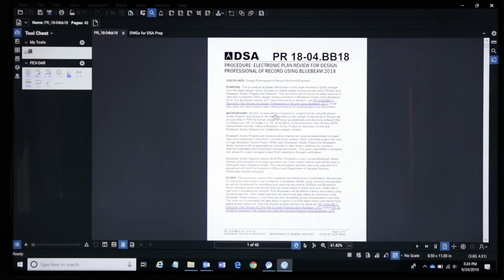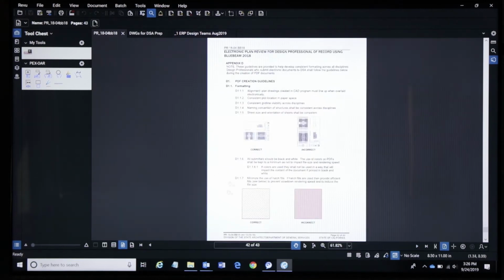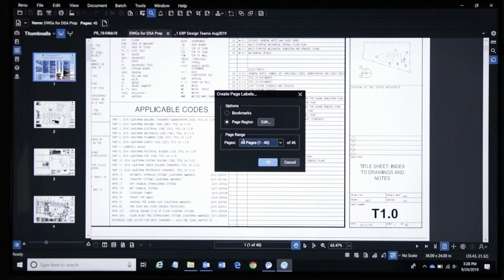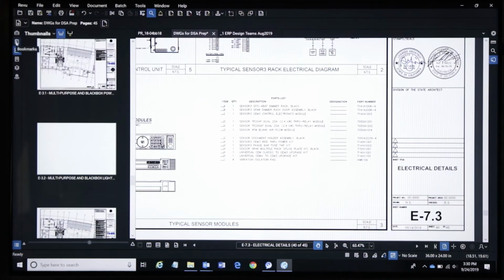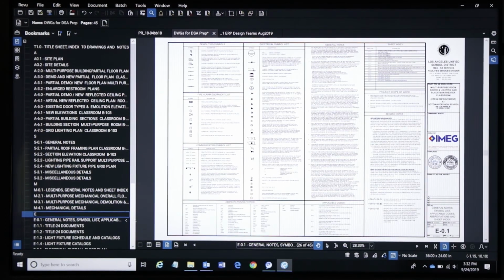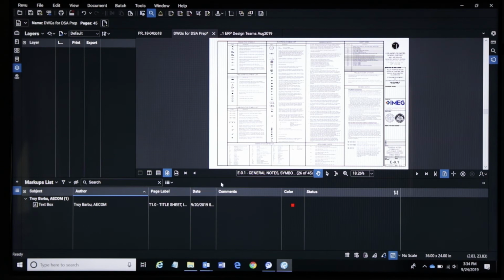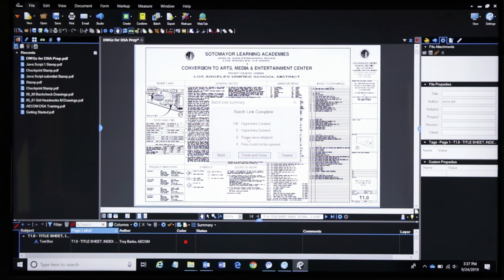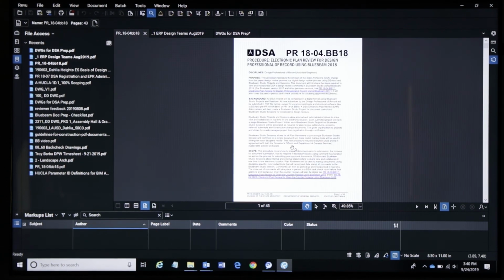Document Preparation for LAUSD Submittal (AE 1)